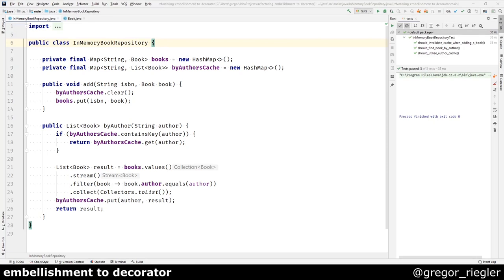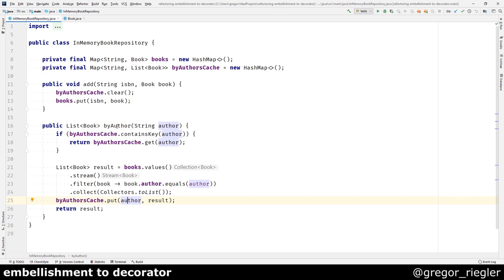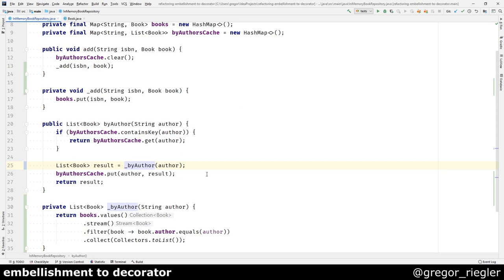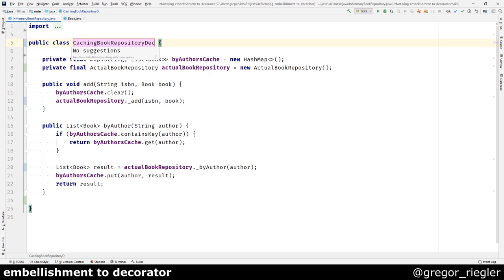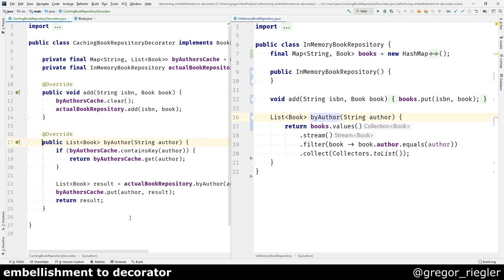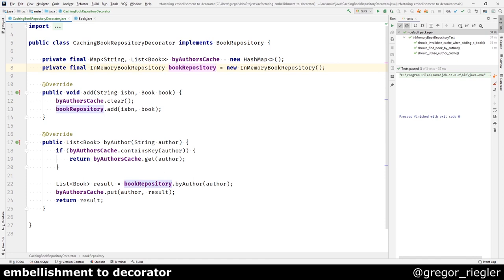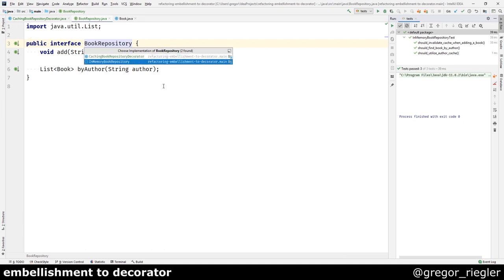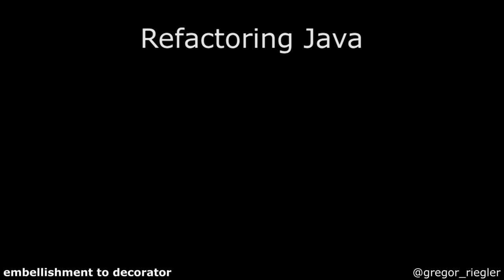Move Embellishment To Decorator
Practical example of moving an embellishment to a decorator in Java.